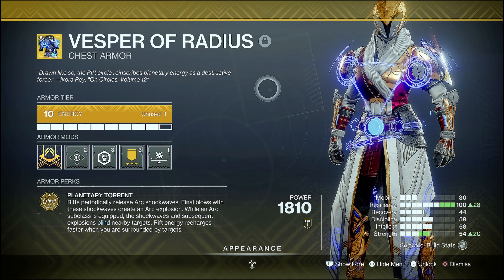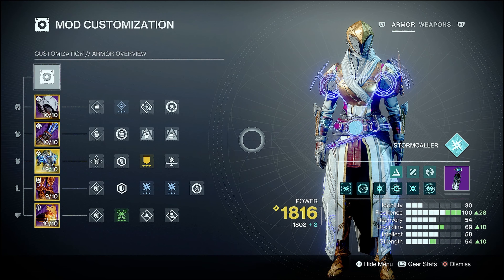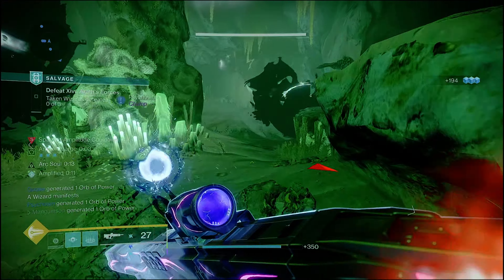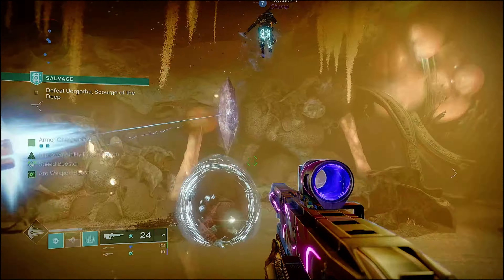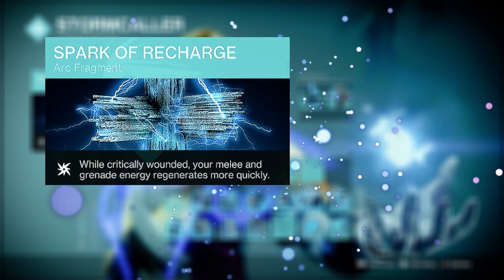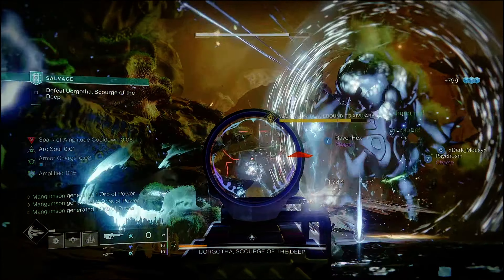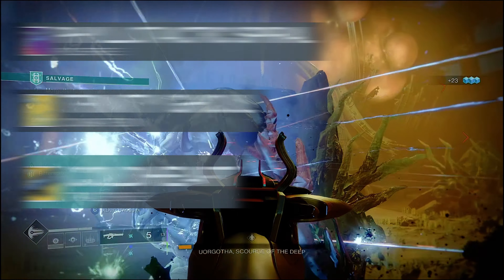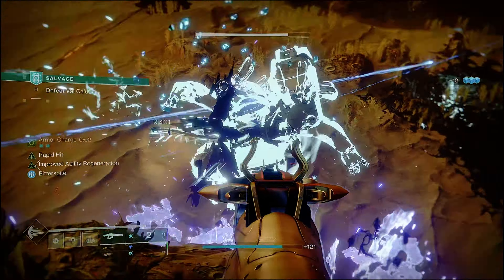Vesper of Radius Destiny 2 | Warlock Arc Build | Season of The Deep | Season 21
Destiny 2 - Warlock Arc Build, Vesper of Radius is a SLEEPER of a FUN Exotic now. Give it a try and if you dont like, then wear something else.

Insert Video Discription here

Focus is key in EVERYTHING!

LEARN MORE WAYS TO GET GAINS

How to play Destiny 2 in 2020. A tutorial video on playing destiny two for returning and new light players.

-Music Used-